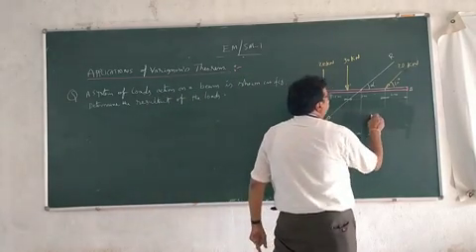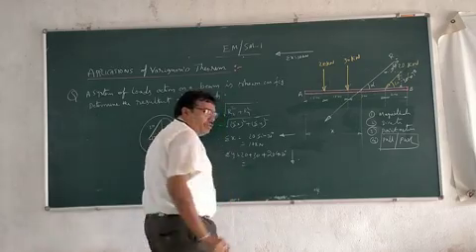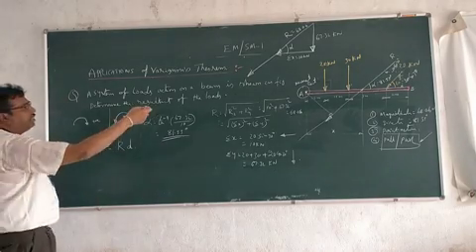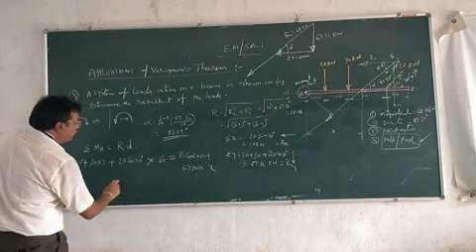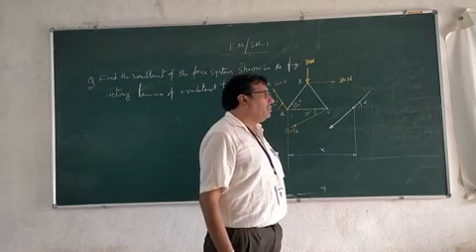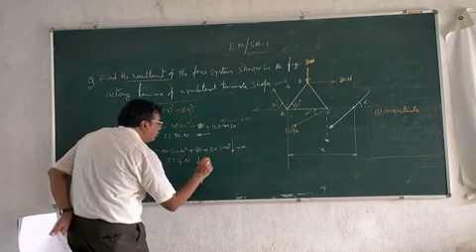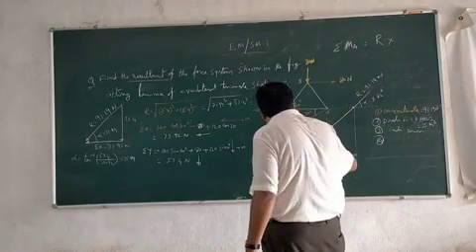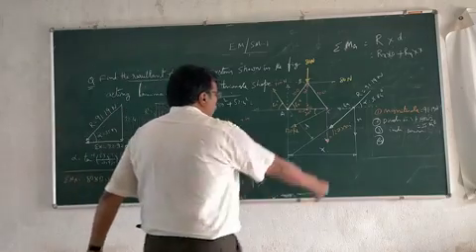DBS -APPLICATIONS OF Varginoun theorem ,IIB.TECH-ISEM,UNIT-I,INTRODUCTION ENGINEERING MECHANICS.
Topic:APPLICATIONS OF Varginoun theorem
Branch:MECHANICAL
Year:II year 1st semester
Unit No:1
Unit Name: Introduction engineering mechanics
Description: This video is about Varginoun theorem.